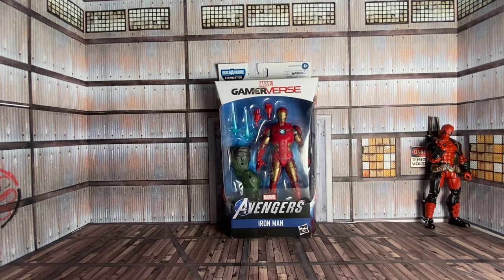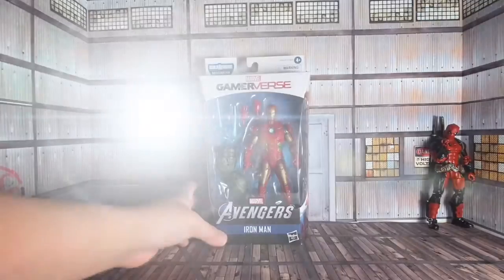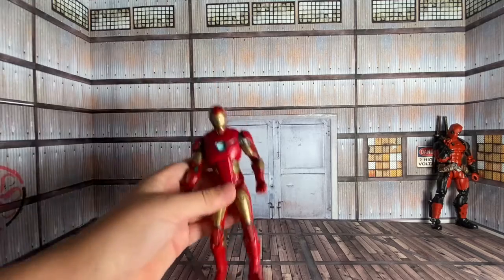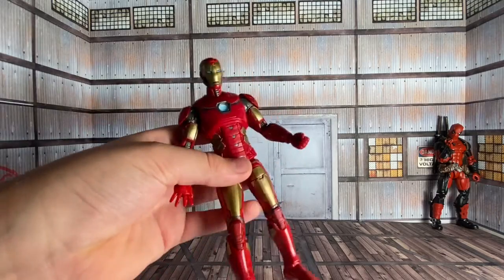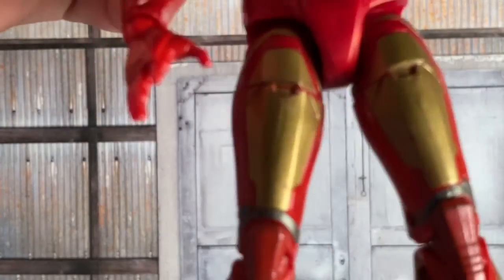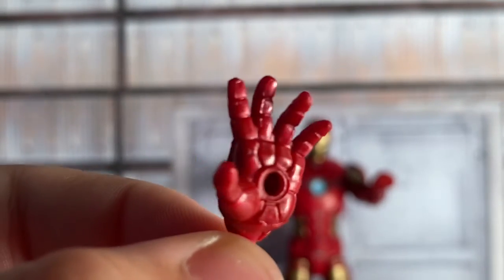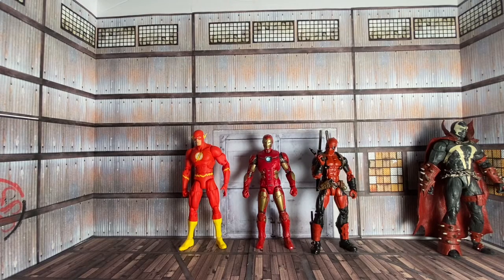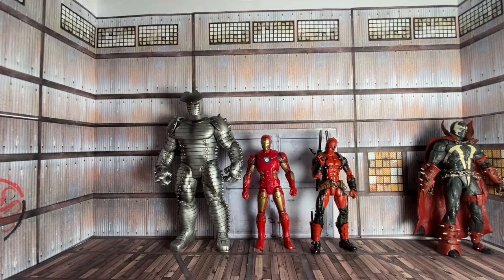Iron Man Marvel Legends Action Figure Review,(GamerVerse)